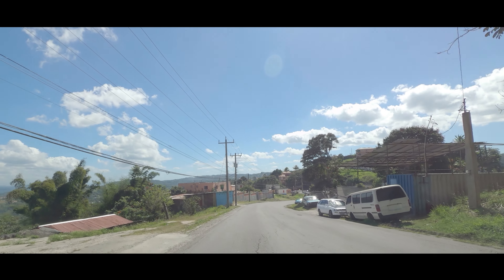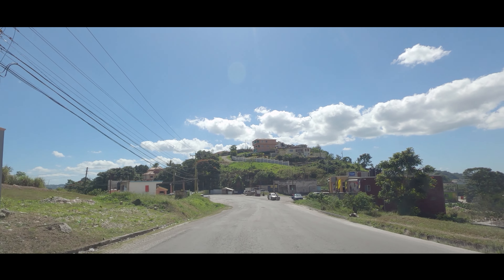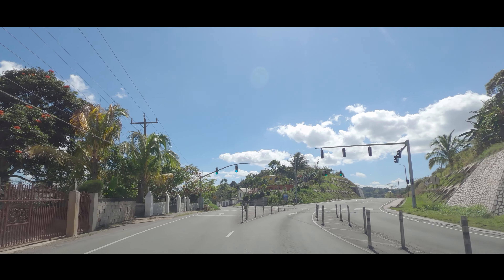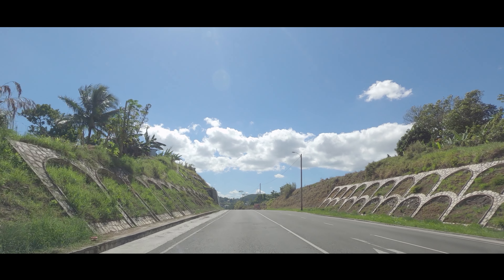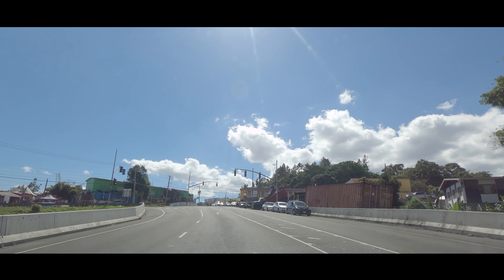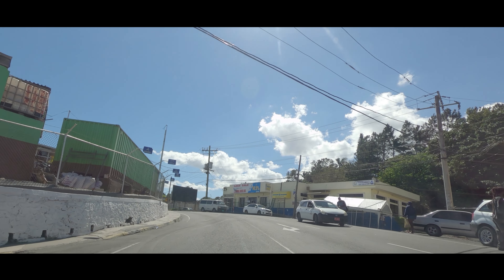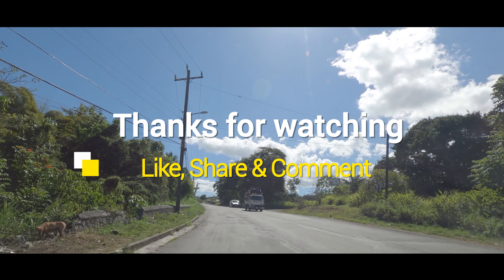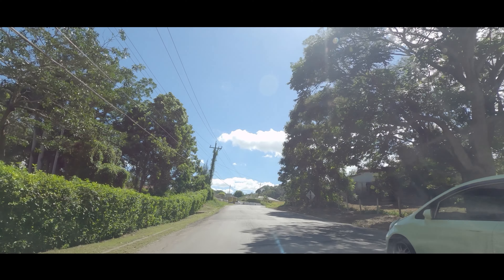Christiana Bypass, Manchester, Jamaica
Christiana Bypass is located in Manchester, Jamaica (Caribbean).

⭐ Points of interest:
0:00 Intro
00:24 Succeed
00:31 Christiana
01:00 To Christiana Town
01:09 Christiana Bypass begins
01:45 Wildman Street
02:30 Christiana Bypass
02:48 To Savoy
04:14 Christiana Health Centre
04:24 Christiana Leased Primary and Infant School
04:32 Sedburgh

LOCATION:
2021 Jamaica Road Trip